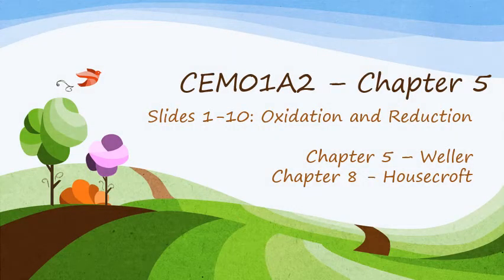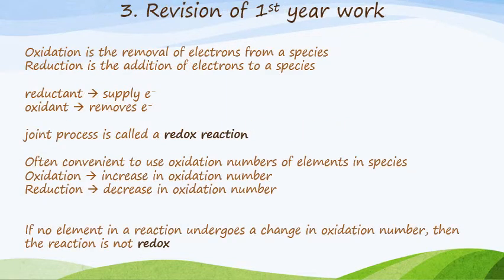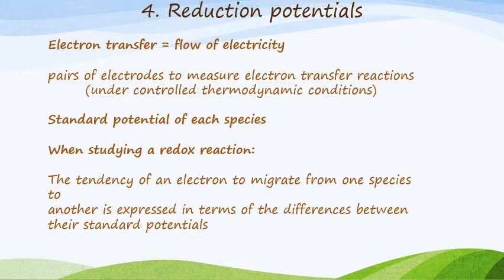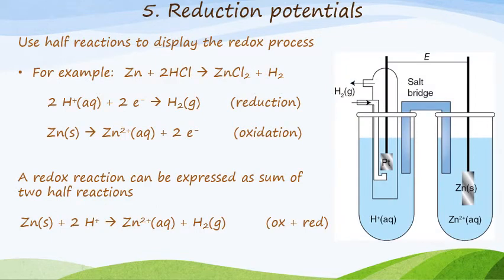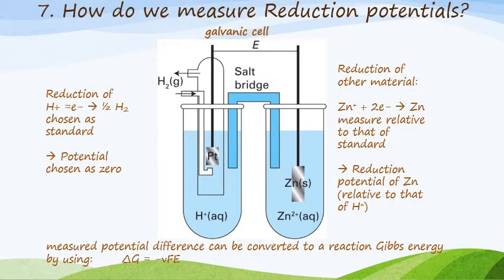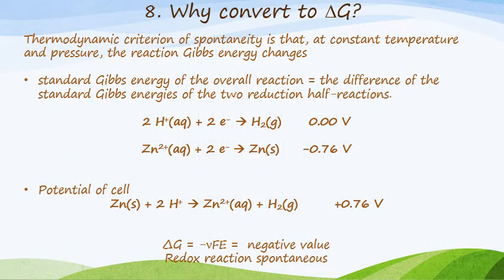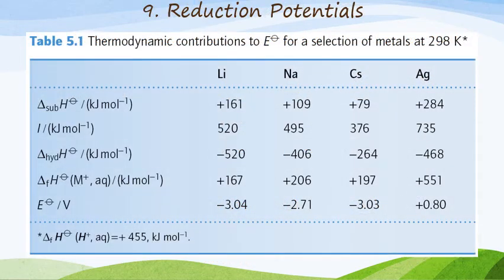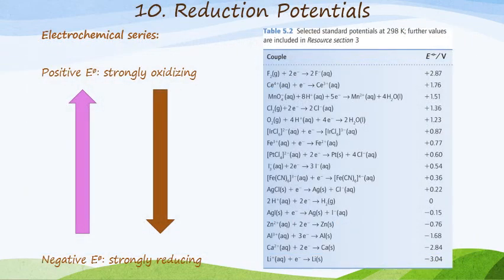Unit 6 Slides 1-10 REDOX Revision & Reduction Potentials